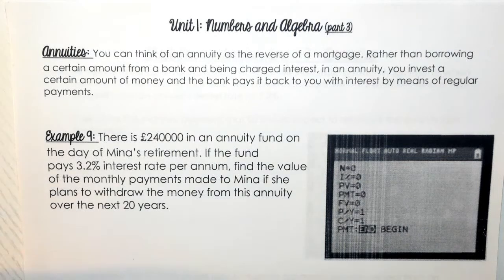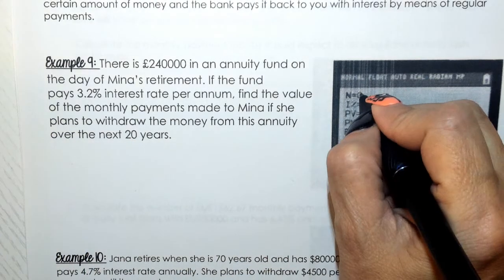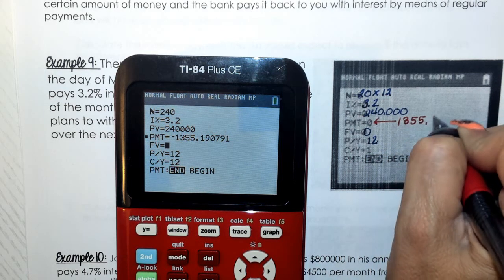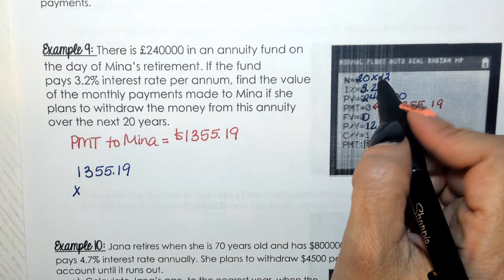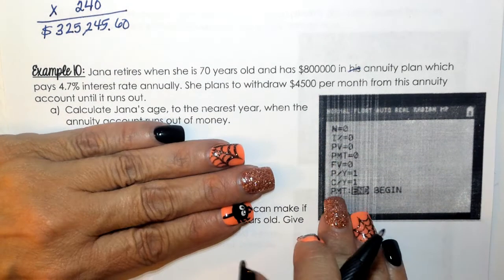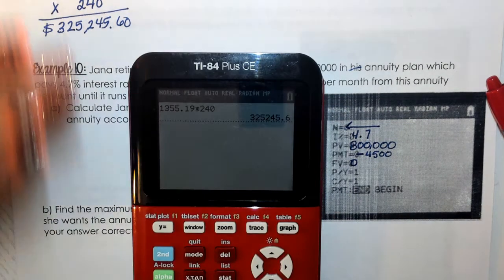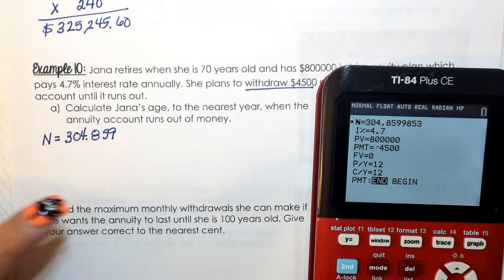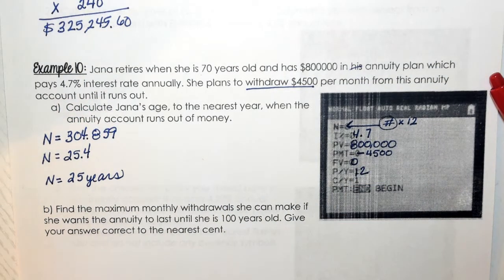Unit 1 part 3 page 8 Annuities